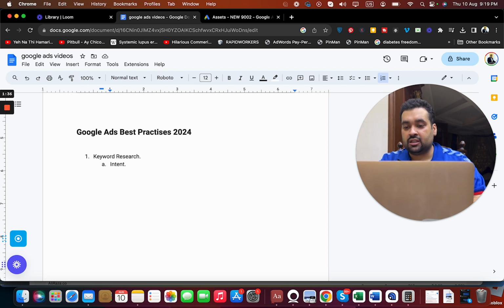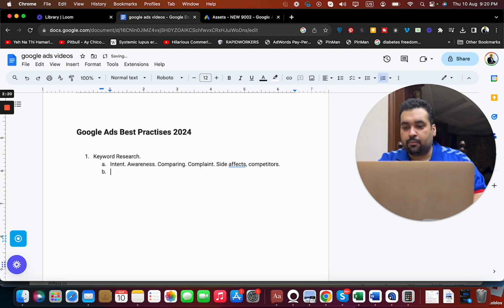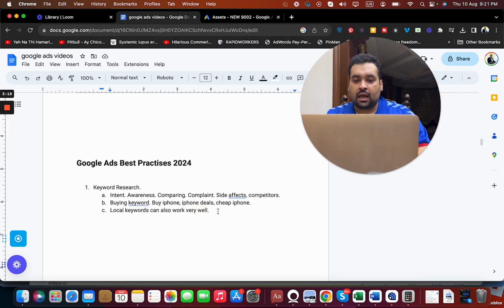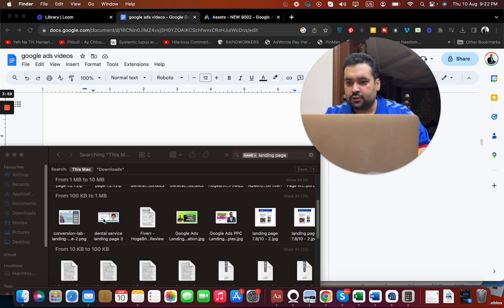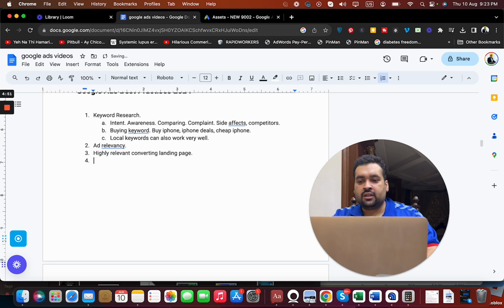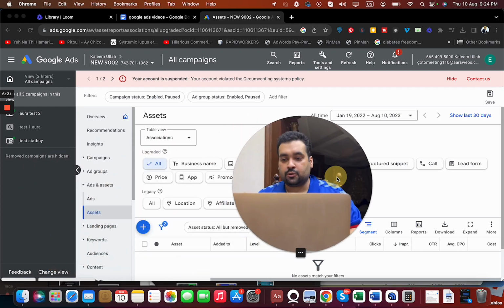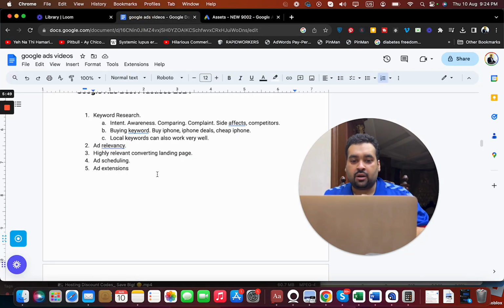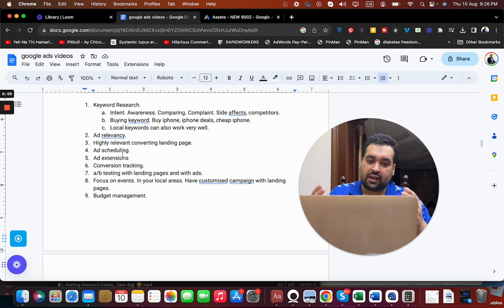Google Ads Best Practises 2025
ALIRAZAMARKETING
HI10

Hi everyone, it's Ali Raza, a certified advertising professional and Google partner. In this video, I'll be sharing the best practices for Google Ads in 2025. We'll discuss keyword research, ad relevancy, landing page optimization, ad scheduling, ad extensions, conversion tracking, A/B testing, local event targeting, budget management, and competitor research. By following these strategies, you can make your Google Ads campaign stand out and achieve better results.

Chapters:
00:00 Introduction
01:01 Keyword Research
03:21 Ad Relevancy
03:49 Landing Page Optimization
04:52 Ad Scheduling
05:21 Ad Extensions
05:56 Conversion Tracking
06:18 A/B Testing and Local Event Targeting
06:48 Budget Management
07:43 Competitor Research

Keyword Research.
Intent. Awareness. Comparing. Complaint. Side affects, competitors.
Buying keyword. Buy iphone, iphone deals, cheap iphone.
Local keywords can also work very well.
Ad relevancy.
Highly relevant converting landing page.
Ad scheduling.
Ad extensions
Conversion tracking.
a/b testing with landing pages and with ads.
Focus on events. In your local areas. Have customised campaign with landing pages.
Budget management. Create promotional for last 10 days so your sales does not get affected.
Competitor research and have a strong eye on competitors.

Keyword Research: Conduct thorough keyword research to identify relevant and high-intent keywords for your campaigns. Use tools like Google Keyword Planner or other keyword research tools to discover valuable keywords.
  Ad Copy and Creative: Write compelling ad copy that includes relevant keywords, highlights your unique selling proposition (USP), and encourages users to take action. Use eye-catching and relevant visuals in display ads.
  Audience Targeting: Utilize Google's audience targeting options to reach your ideal customers. This includes demographic targeting, affinity audiences, custom intent audiences, and remarketing.
  Ad Extensions: Use ad extensions to provide additional information and improve the visibility of your ads. Extensions like sitelink extensions, call extensions, and structured snippets can increase ad performance.
  Responsive Search Ads: Create and test responsive search ads that adapt to different ad spaces and devices. This allows Google to mix and match headlines and descriptions for better performance.
  Smart Bidding: Leverage Google's automated bidding strategies like Target CPA, Target ROAS, or Maximize Conversions to optimize your bidding for specific goals efficiently.
  Conversion Tracking: Set up conversion tracking to measure the success of your campaigns accurately. Track various conversions, such as purchases, sign-ups, form submissions, and other valuable actions on your website.
  Landing Page Optimization: Ensure that your landing pages are relevant, user-friendly, and aligned with your ad's message. A well-optimized landing page can improve your ad's quality score and conversion rate.
  Ad Schedule and Location Targeting: Analyze your performance data to determine peak times and locations when your ads perform best. Adjust your ad schedule and location targeting accordingly.
  Ad Testing: Continuously test different ad variations to identify which combinations of headlines, descriptions, and visuals work best for your audience.
  Budget Management: Monitor your budget regularly and allocate it to campaigns that deliver the best results. Adjust your budget allocation based on performance data.
  Ad Quality: Maintain high-quality ads that comply with Google's advertising policies. Low-quality ads can lead to lower ad rankings and higher costs.
  Competitive Research: Keep an eye on your competitors' ads and strategies to identify opportunities and stay ahead in the market.
Remember that the advertising landscape is continuously evolving, and new features and best practices might emerge in 2025. Stay updated with Google Ads announcements, follow industry blogs, and experiment with different strategies to optimize your Google Ads campaigns effectively.